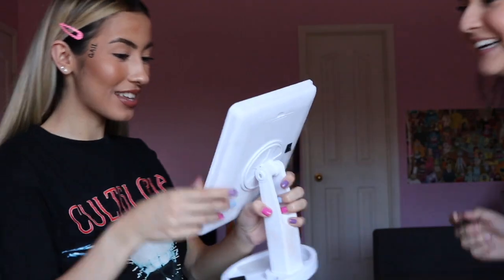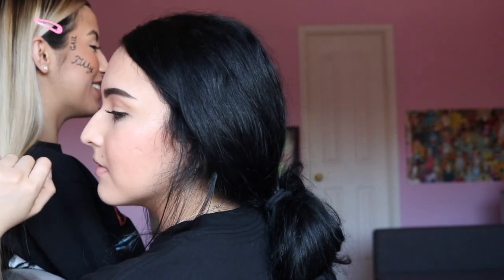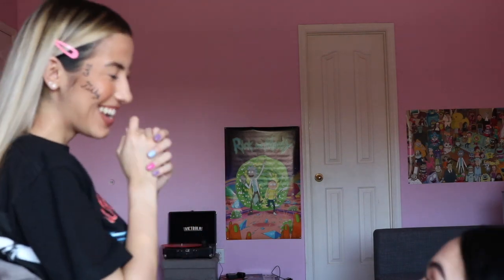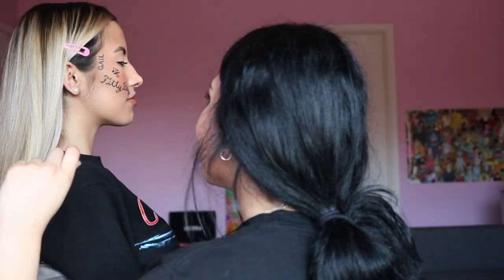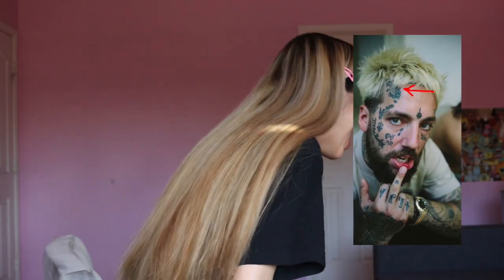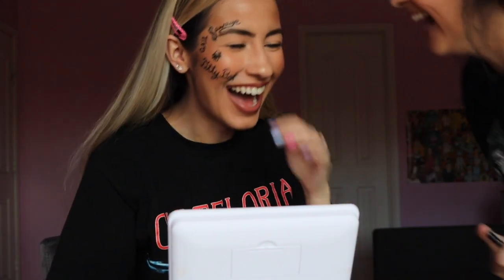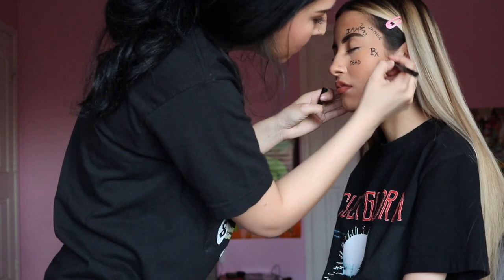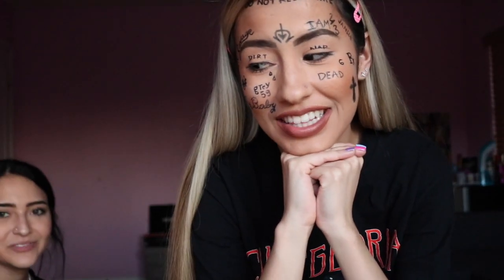TURNING INTO $CRIM FROM $UICIDEBOY$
Hi everyone!!
If you know me... you know I love $uicideboy$
In today's video my friend Sylvana helps me recreate $crims face tattoos, let us know what you think of the finished look! This was so much fun to film, hope you enjoy. Thank you for the support always!!!